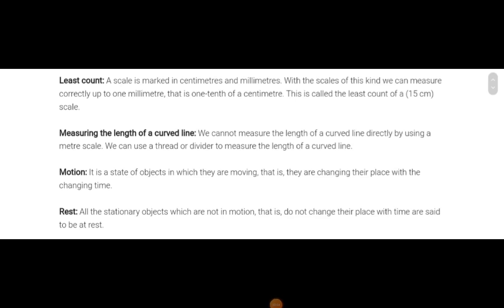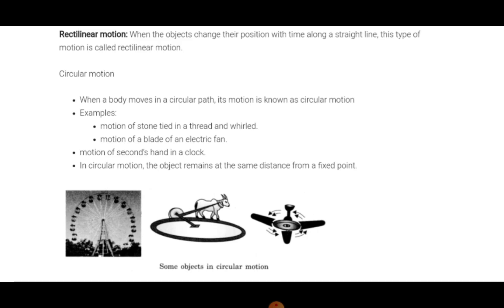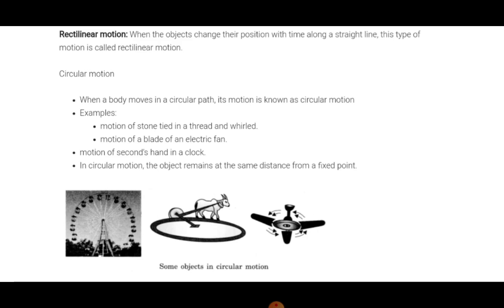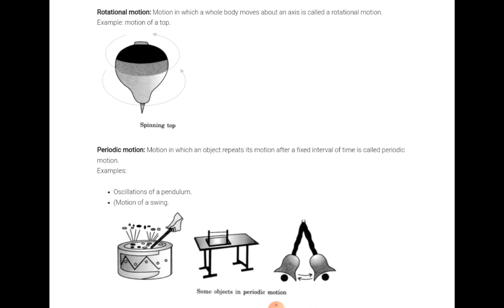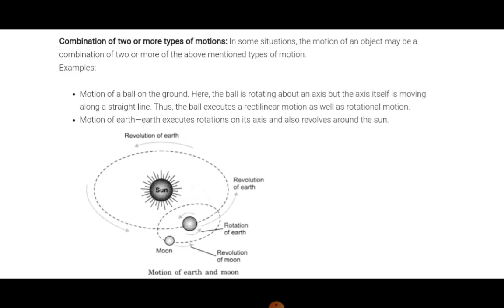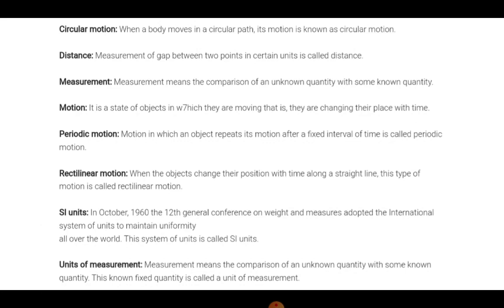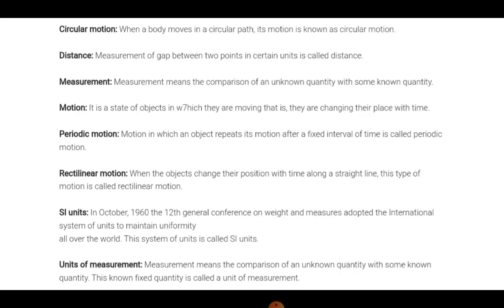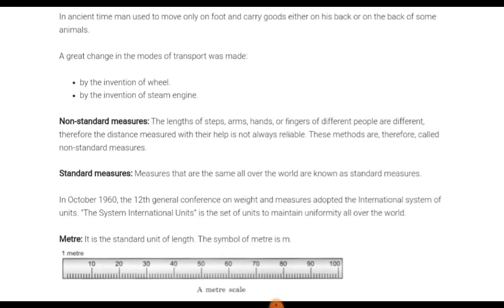MOTION AND MEASUREMENT OF DISTANCES PART 02